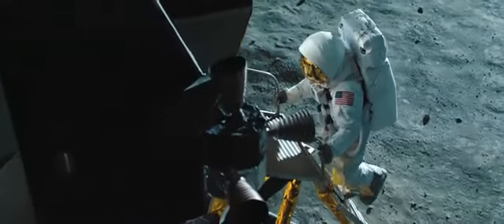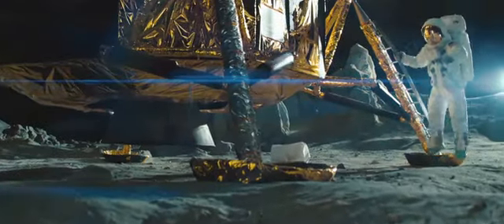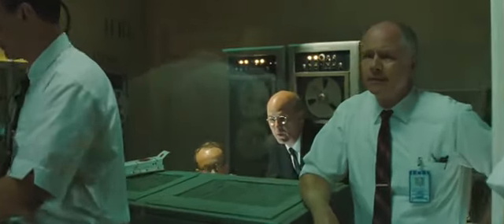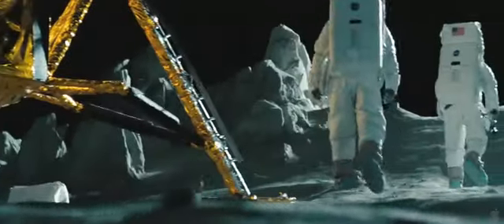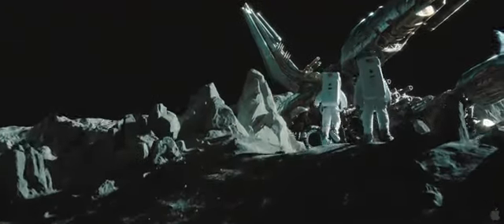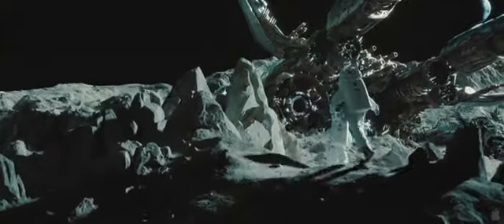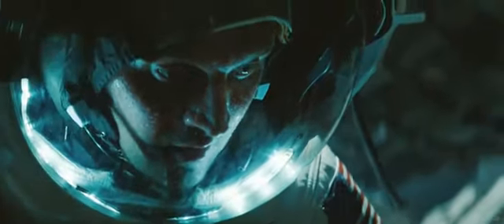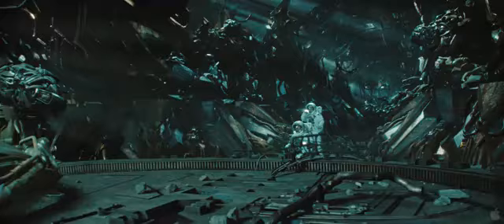Transformers 3 Official Movie Trailer Teaser [Full HD] Dark of the Moon